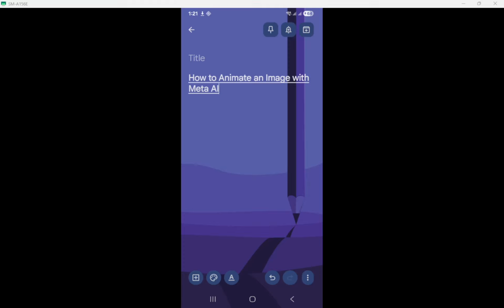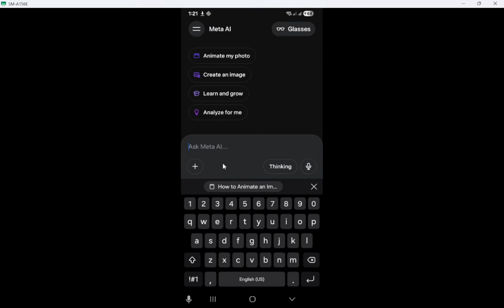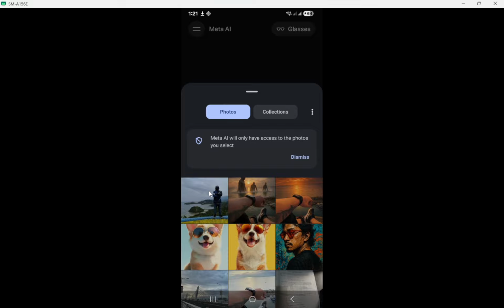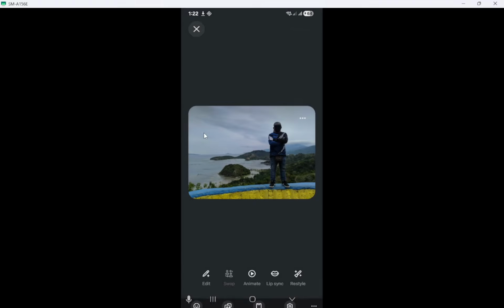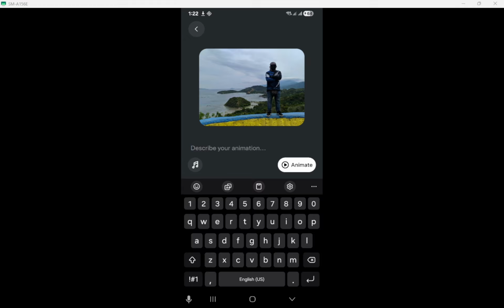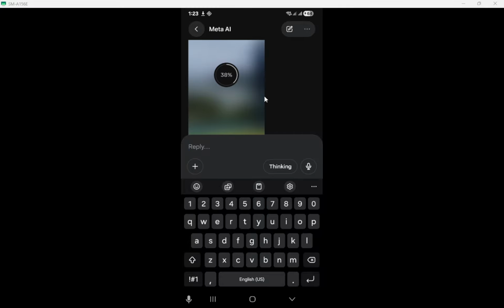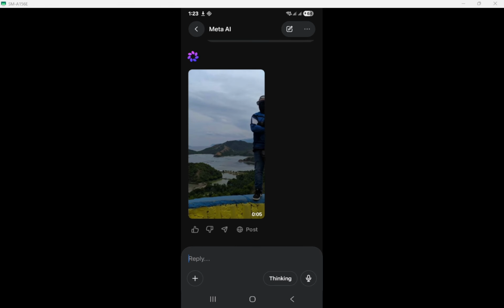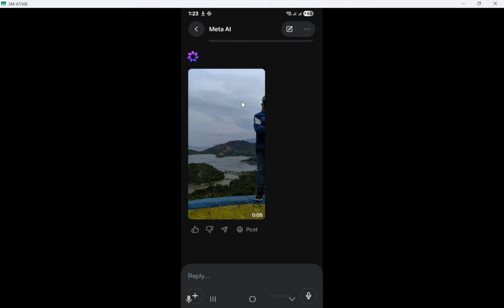How to Animate an Image with Meta AI [2026 Full Guide]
How to Animate an Image with Meta AI

In this video, we show you exactly how to animate an image with Meta AI. This powerful technique allows you to bring your static images to life, enhancing visual storytelling and engagement.

By mastering animation with Meta AI, you can create captivating content that stands out in today’s competitive landscape. Discover the creative possibilities and learn how animation can improve your projects, from marketing materials to interactive presentations.

Technical Specs:
Software: Meta AI; Feature: Image Animation.